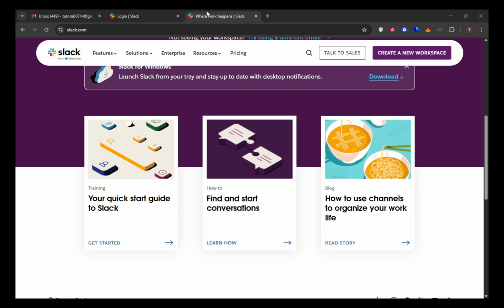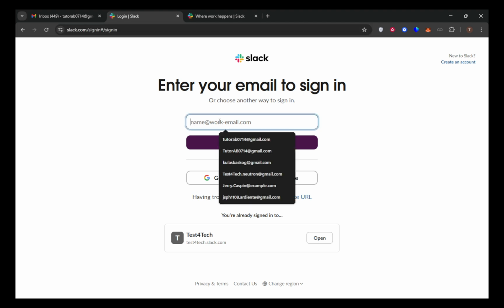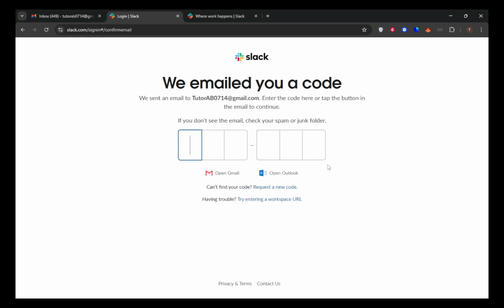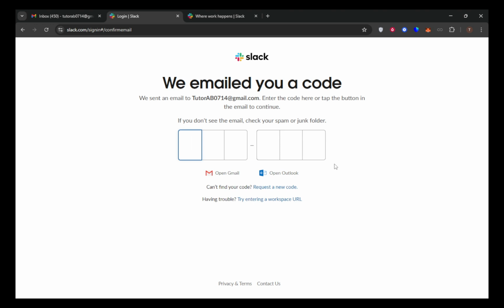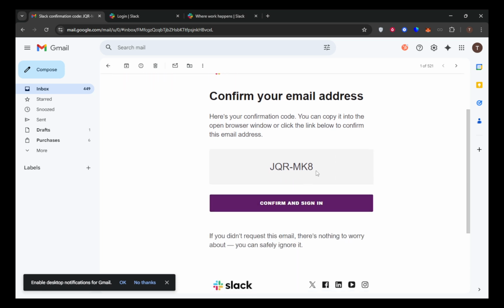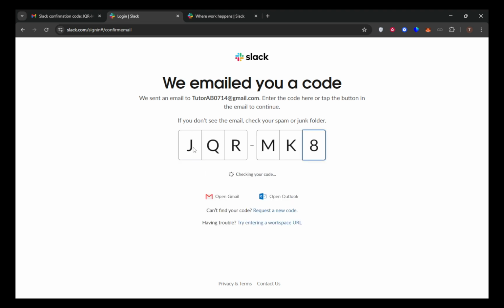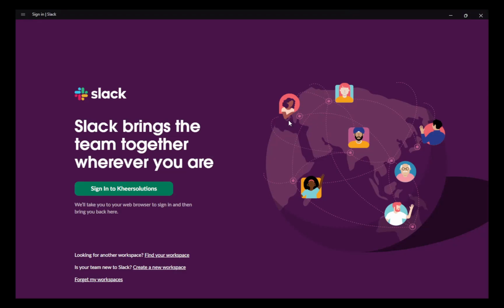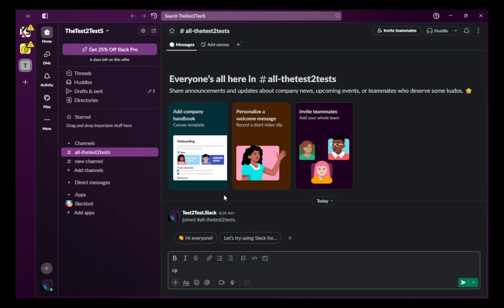How to Sign Up and Login to Slack [2025 Guide]